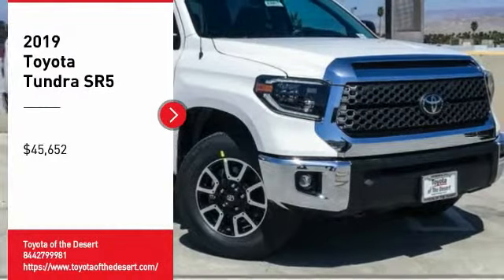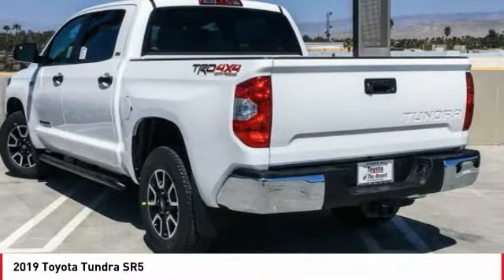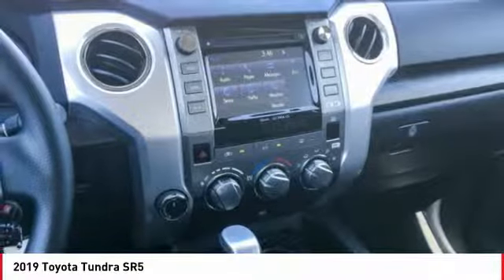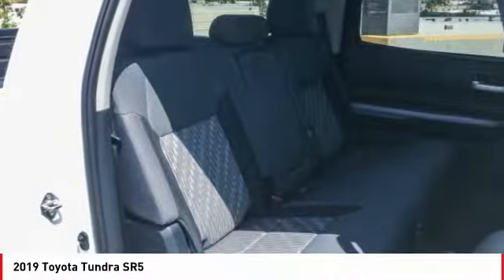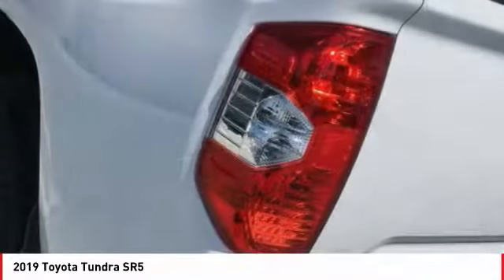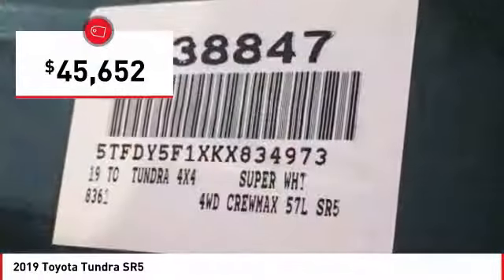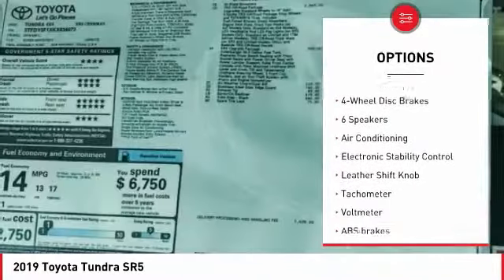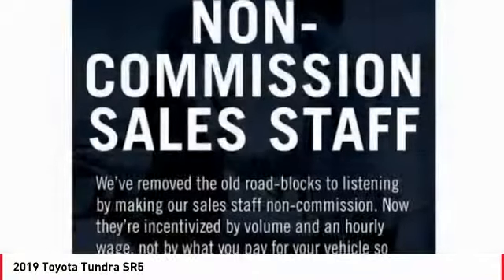2019 Toyota Tundra Cathedral City CA 238847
2019 Toyota Tundra SR5